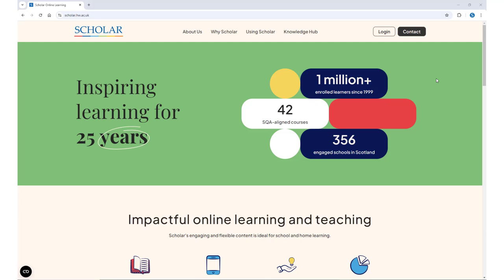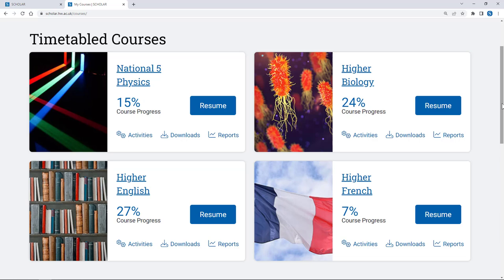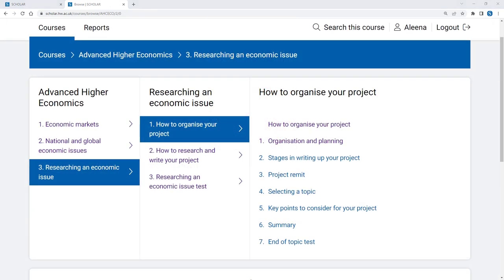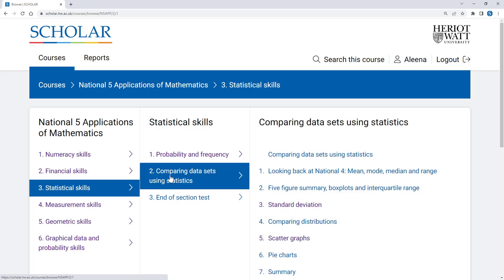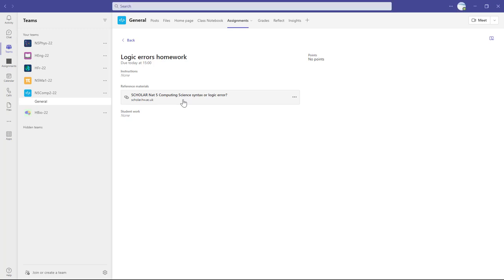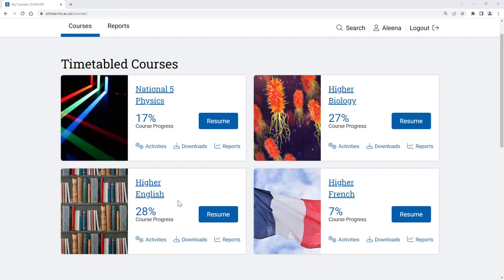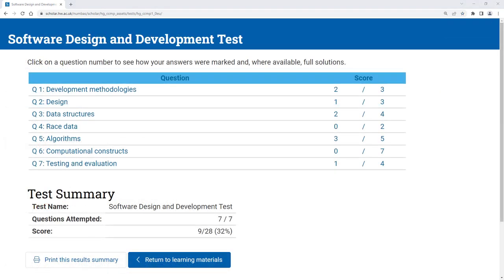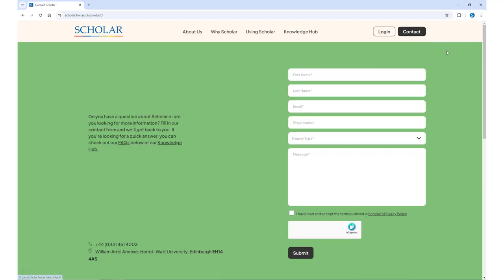Learning with Scholar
This video is for learners of National 5, Higher and Advanced Higher subjects. It explains and demonstrates how to access and use Scholar to support learning and revision.